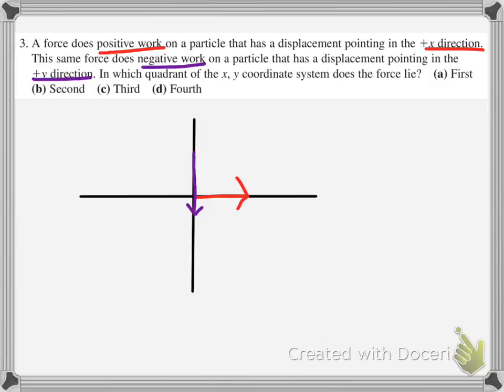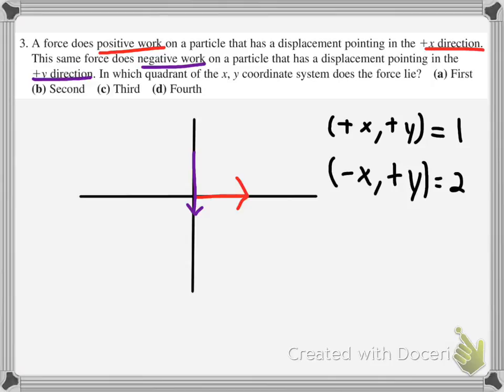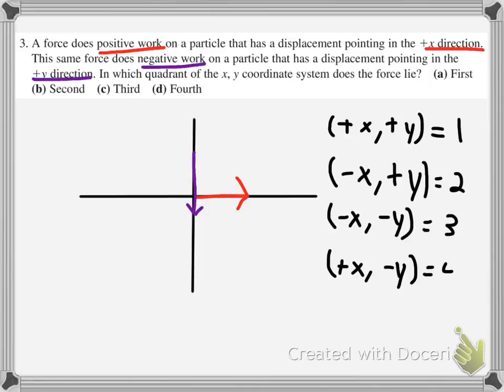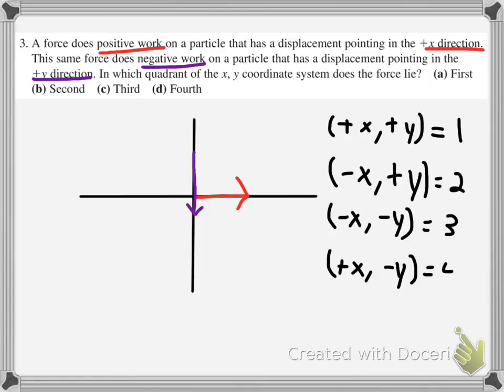CH6 CU 3 (STUDENT)